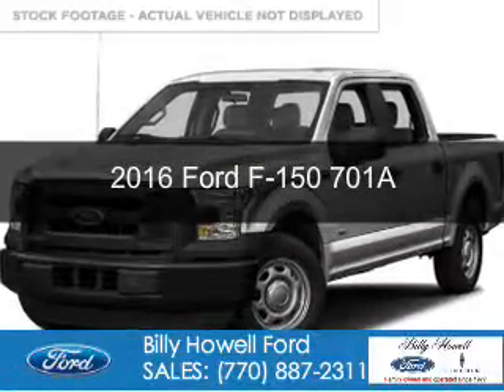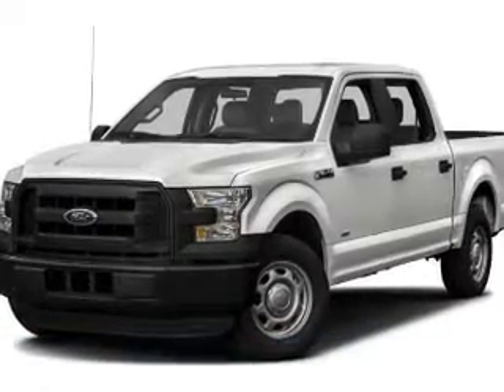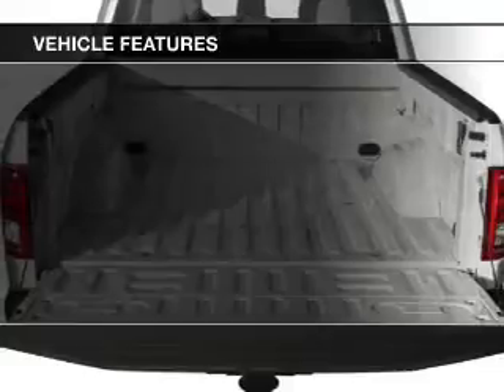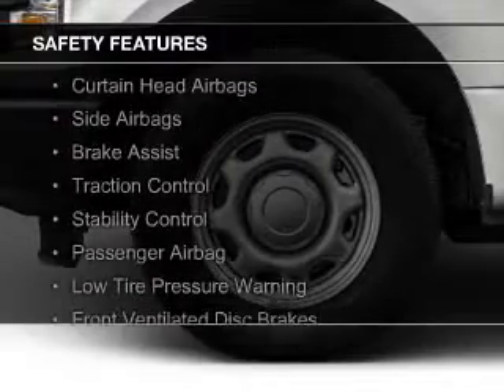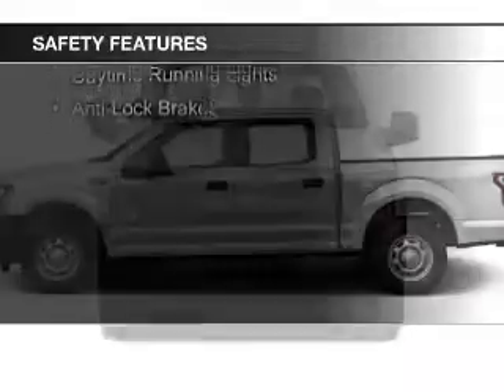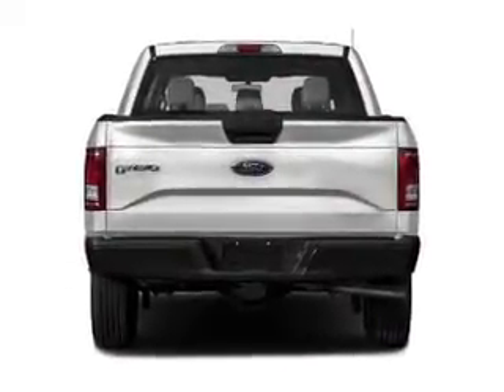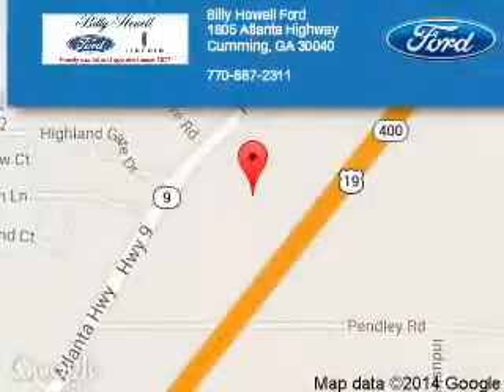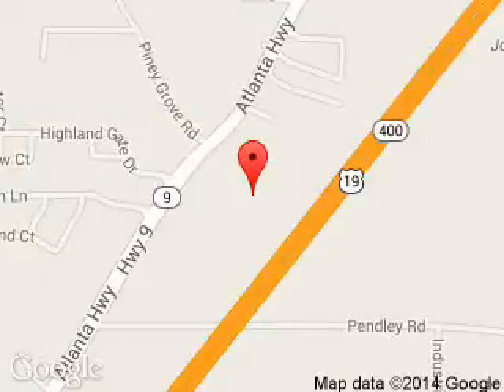2016 Ford F-150 - Cumming GA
Year: 2016
Make: Ford
Model: F-150
Trim: 701A
Engine: 5.0 liter 8 cylinder 32 valve
Transmission: 6-Speed Automatic
Color: Ingot Silver
Mileage: 4
Address:
1805 Atlanta Highway